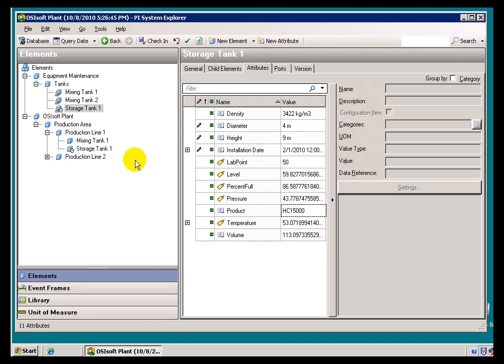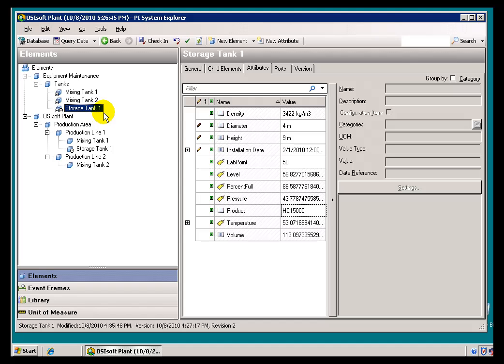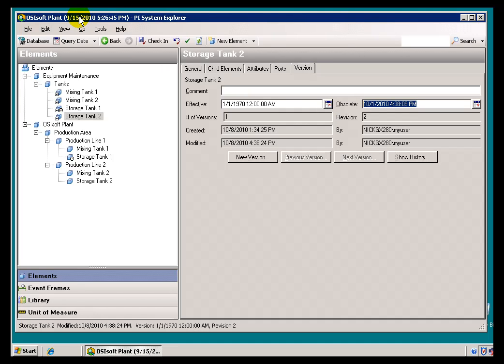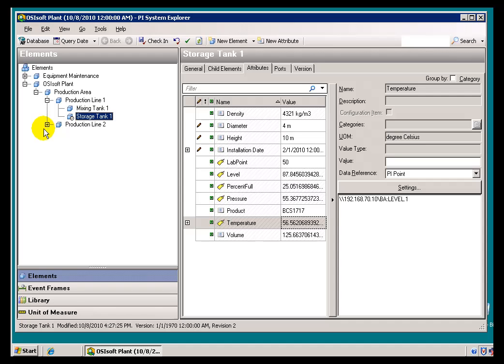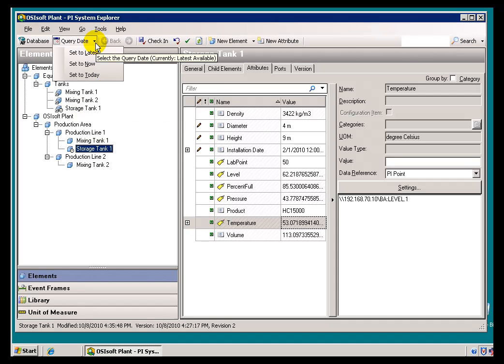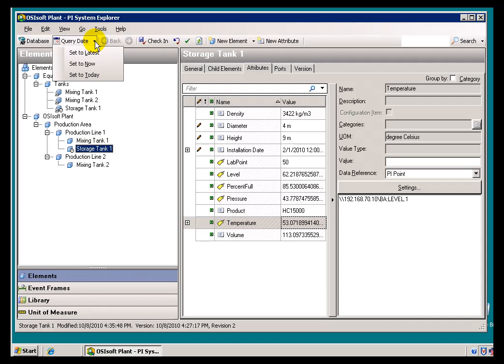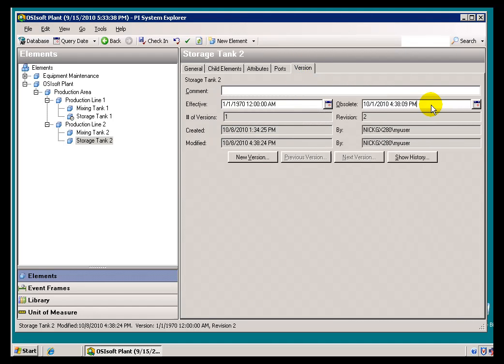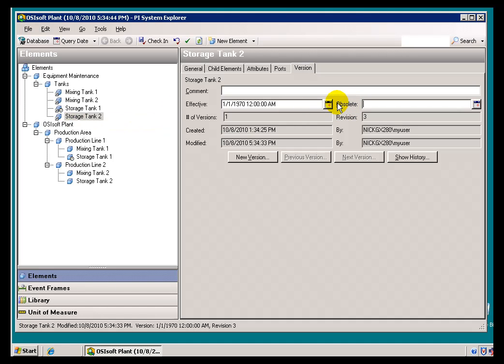OSIsoft: Set a query date in the PI System Explorer. v2010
The Query Date determines the set of element versions currently in use in the PI System Explorer. By default, the Query Date is set so that the latest versions of assets are shown even if those versions are in the future.

you can see where this video is in the sequence of videos on this topic.